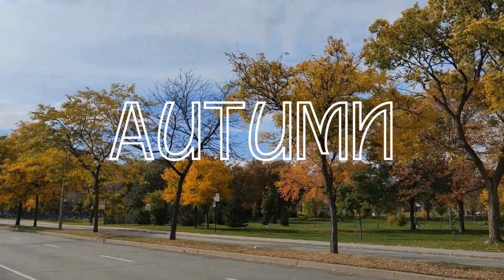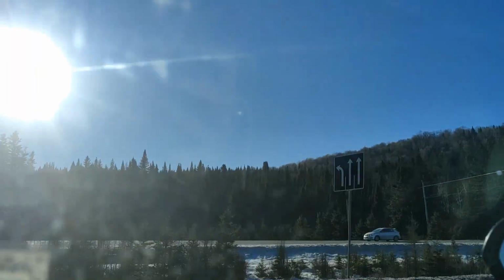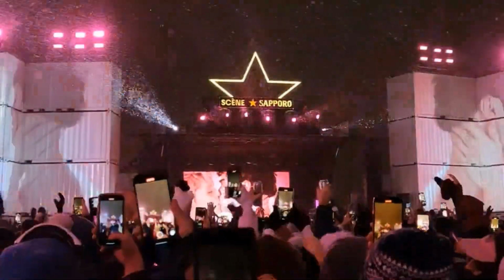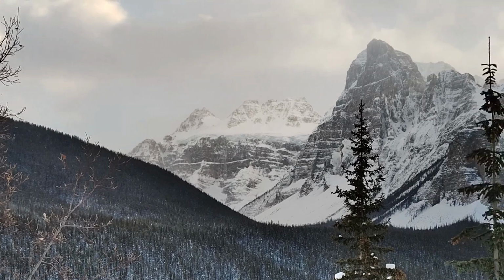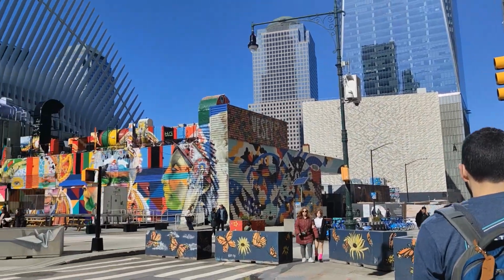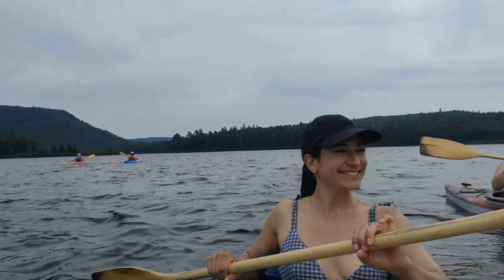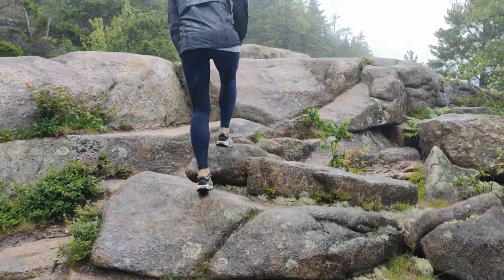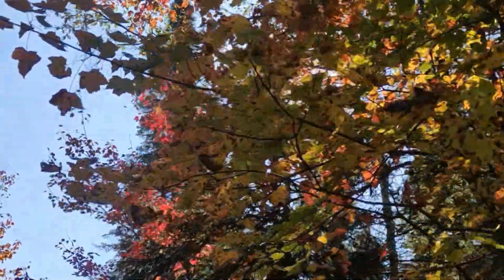One Whole Year I Living in CANADA I Vlog 56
Well, one of my dream became reality when I got my visa to move to CANADA!
After Finland, Italy, Germany, Spain and Iceland, I dropped my luggages in North America for the very first time in my life and what an adventure!
This video sum up my very first year on the territory (more than 24h of video to edit, that was a challenge!).
It's amazing all the things I got to live in so little time already!

Watch:    • Daydream — Land of Fire | Free Backgr...

- Golden State of Mind by Luke Bergs   / bergscloud

Video Link:    / @lamusiquelibre

- Song: InRp - Memories
Video Link:    • InRp - Memories (Vlog No Copyright Mu...

- Song: Rosol - Alone In Pacific

- Everything You Need Is By Your Side by Vlad Gluschenko
  / vgl9

- Better Days by LiQWYD   / liqwyd

- Our Way by Luke Bergs & Markvard

- Lost In by SEUBi   / seubi123

Video Link:    / @lamusiquelibre